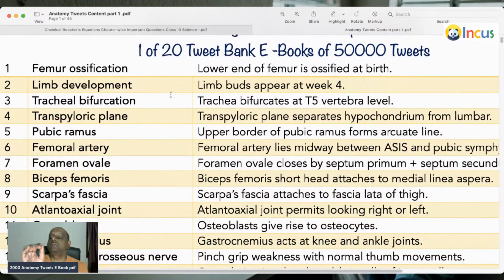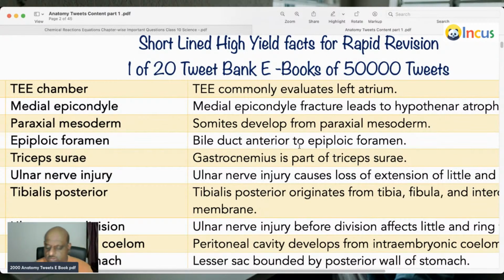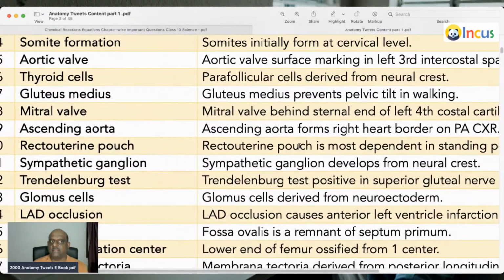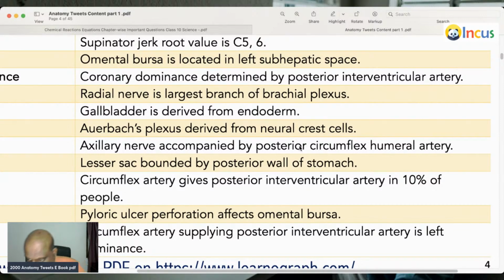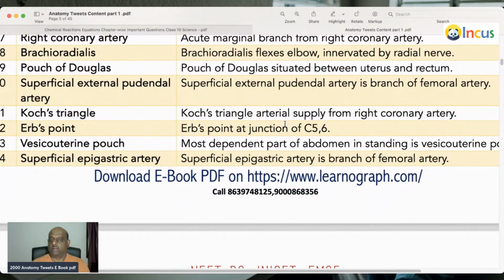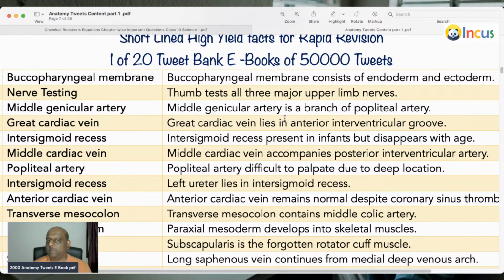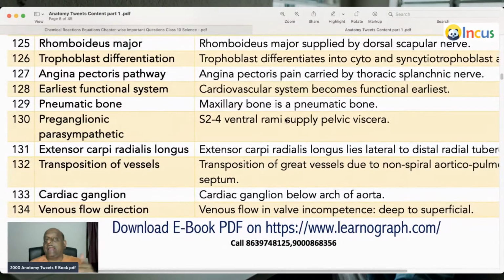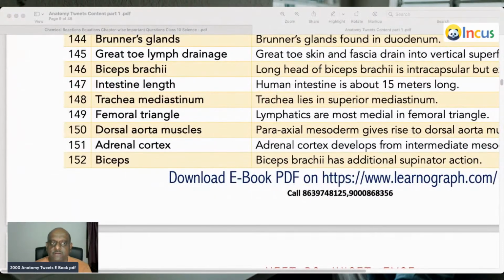2000 Anatomy Tweets E Book for NEETPG FMGE FLASH Revision for PDF E-Book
for E Book PDF Downloads
Call Mary 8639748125 , 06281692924 Bhagya Laxmi 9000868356  to join WhatsApp Study Group for NEETPG FMGE INICET Free Coaching and E-Book PDFs
Also Check our Videos on the following Topics
neet pg 2024
neet pg
psychiatry rapid revision
biochemistry rapid revision
medicine rapid revision
neet pg 2024 strategy
neet pg question paper
neetpg
neet pg previous year question papers
anatomy rapid revision neet pg
neetpg 2024
neet pg pyq
neet pg 2023 question paper
medicine rapid revision neet pg
neet pg revision
orthopedics rapid revision fmge
neet pg questions
neet pg preparation during internship
ent rapid revision
pyq neet pg
neet pg 2024 exam pattern
how to prepare for neet pg 2024
systemic pathology rapid revision
neet neet pg exam
how to prepare for neet pg in internship
anatomy revision neet pg
how to crack neet pg in first attempt
surgery rapid revision neet pg
pg neet
neet pg exam 2024
pharmacology rapid revision neet pg
rapid revision pathology
neet pg paper pattern
neet pg pattern
neet pg mock test
anatomy neet pg rapid revision
neet pg pyq book
test and discussion neet pg
pharma rapid revision
ortho rapid revision neet pg
how to improve gt score neet pg
neet pg previous year question papers book
neet pg mcq discussion
how to study for neet pg
neet pg question paper discussion
rapid revision medicine
pediatrics rapid revision neet pg
microbiology rapid revision neet pg
neet pg previous year question papers pdf
mission neet pg 1.5
medicine revision neet pg
biochem rapid revision
aiims pg
obg neet pg rapid revision
radiology rapid revision neet pg
neet pg pattern change
neet pg notes
neet pg revision videos
surgery neet pg
neet pg strategy 2024
medicine neet pg
high yield topics for neet pg 2024
neet pg mcq books
neet pg 2024 exam
neet pg question paper 2023
neet pg 2023
important topics for neet pg subject wise
neet pg 2024 question paper
grand test neet pg
neet pg study vlog
neet pg entrance exam
neet pg paper
neet pg pattern 2024
anesthesia rapid revision neet pg
rapid revision microbiology
about neet pg
neet pg in 40 days
last minute revision neet pg
neet pg last month strategy
neetpg2024
neetpg2024
pg neet preparation
all about neet pg exam
lrr neet pg
neet pg 2024 pattern
neet pg question bank book
pharmacology neet pg rapid revision
neet pg in 3 months
neet pg in 2 months
neet pg anatomy revision
ortho rapid revision
medicine neet pg revision
subject wise neet pg previous year question papers
psychiatry rapid revision neet pg
biochemistry neet pg
biochemistry neet pg revision
neet pg medicine revision
pathology revision neet pg
neet pg important topics
first aid for neet pg
neet pg books
gt score improvement neet pg
anaesthesia rapid revision
neet pg toppers
neet pg mcq books subject wise
mcq books for neet pg
neet pg previous year question discussion
anatomy for neet pg
anaesthesia revision neet pg
neet pg test series
physiology neet pg
mcq discussion neet pg
ophthalmology rapid revision neet pg
neet pg question paper pattern
strategy for neet pg 2024
pathology rapid revision neet pg
rapid revision of pharmacology
ecg neet pg
neet pg 2023 paper
neet pg important topics 2024
question bank for neet pg
neet pg exam pattern 2024
is neet pg tough
neet pg pyq subject wise
neet pg mnemonics
one shot revision neet pg
biochemistry revision neet pg
neet pg 2024 preparation
nbems neet pg 2024
rapid revision medicine neet pg